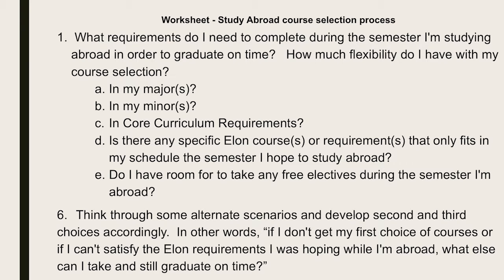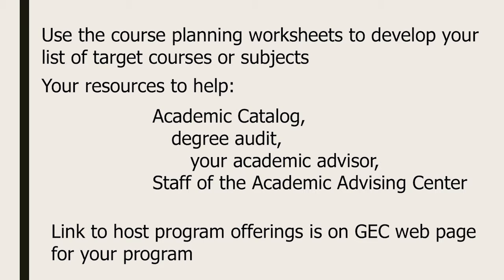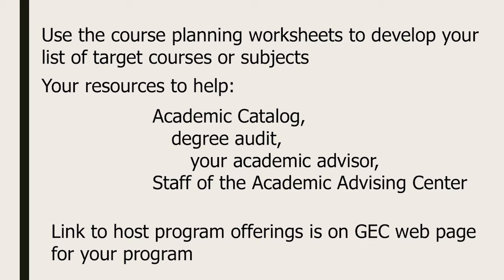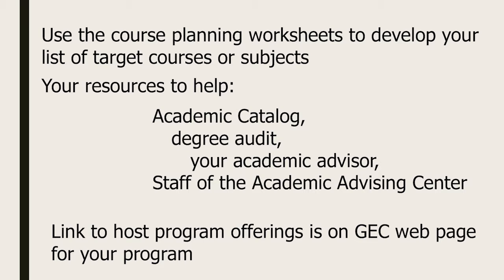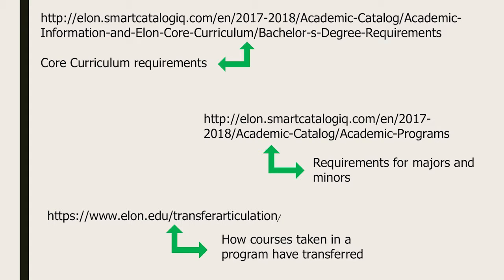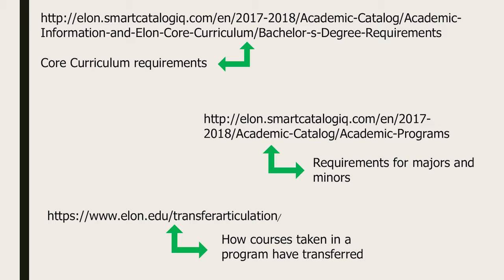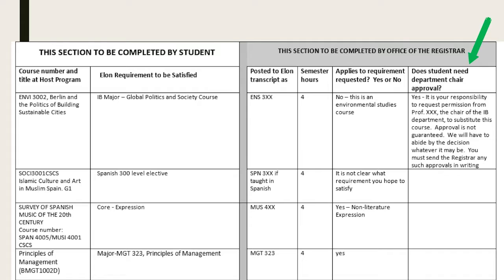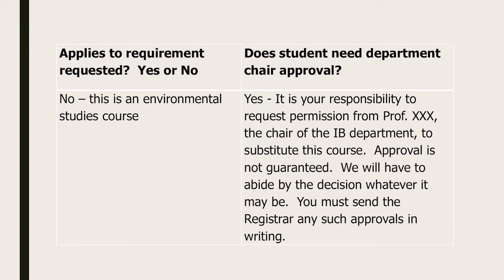Chapter 2 | Study Abroad General Orientation